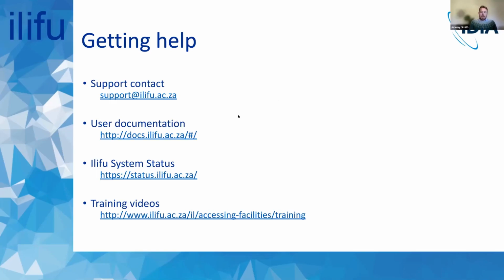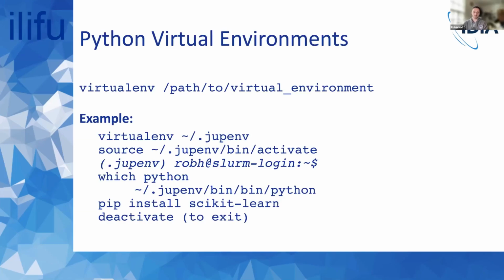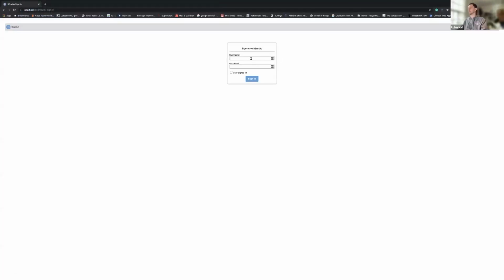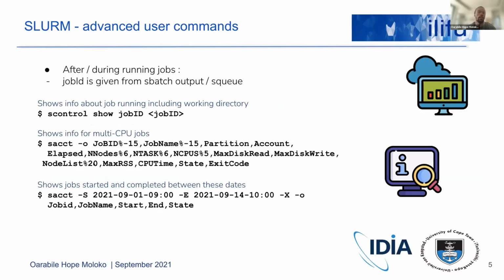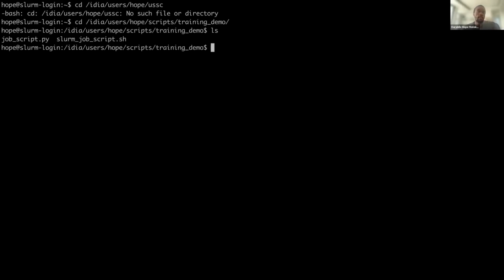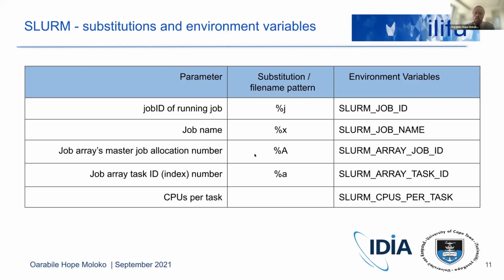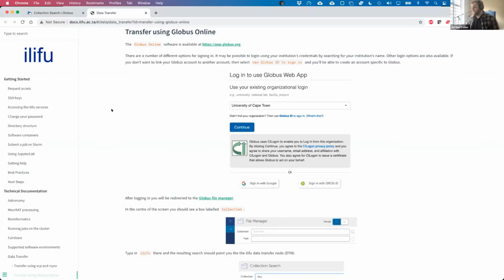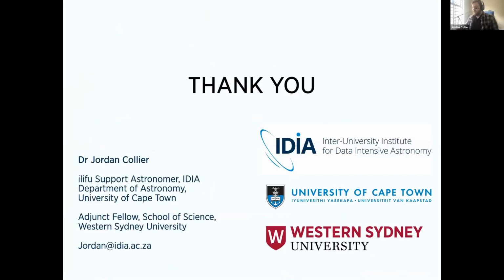ilifu Advanced Training #1 14th September 2021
Online training via Zoom video conference from 10-11am, Tuesday 14 September 2021. See section markers below.

The ilifu advanced training session follows the previous basic training session, aimed at those who watched the previous session, as well as more experienced users. The following areas are covered:

00:00 - Introduction
03:09 - Robin Introduction
03:45 - Python virtualenvs
08:12 - Using R containers and R-Studio
09:53 - R-Studio demo
13:52 - Summary of software environments
14:54 - Hope Introduction
17:35 - Advanced SLURM usage
21:18 - Interactive sessions on SLURM
23:40 - Interactive session demo
29:45 - Array jobs on SLURM
32:09 - Best Practices
33:25 - Data Transfers
43:28 - Questions

Most of the topics covered during the advanced training are available in the user documentation The recording and slides from all training sessions are available